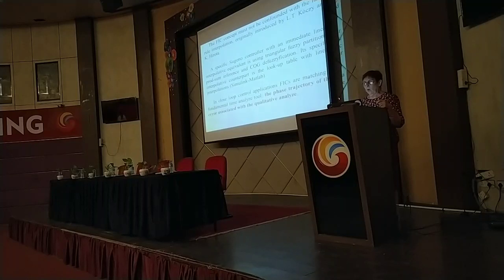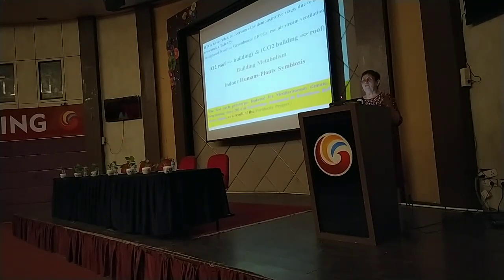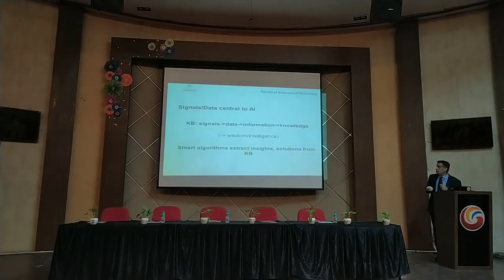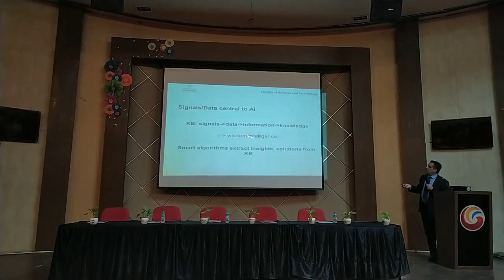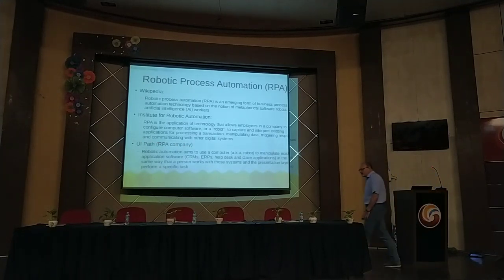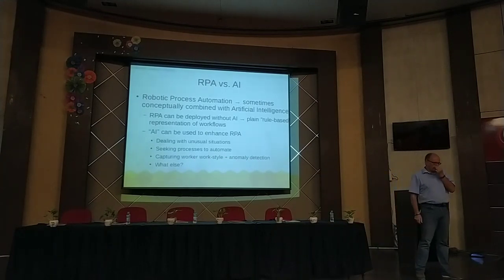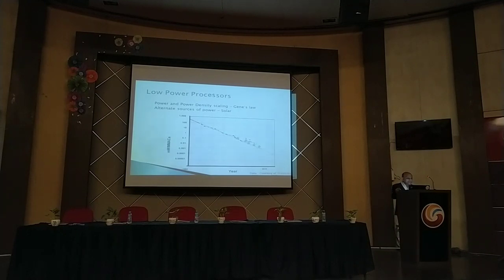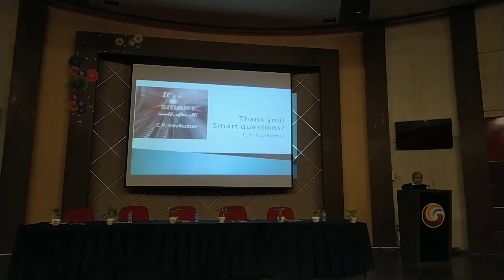GUCON 2019 | Day-2 | Galgotias University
Galgotias University GUCON 2019, international speakers present research paper-
Prof.  Valentina E. Balas
Prof. Dharmendra Sharma
Prof. Marcin Paprzycki
Prof. C.P. Ravikumar